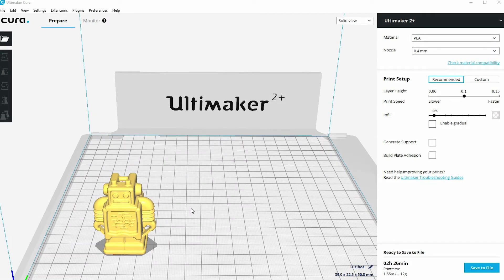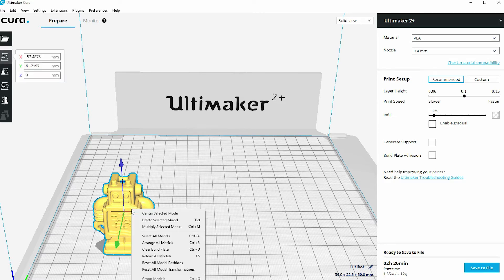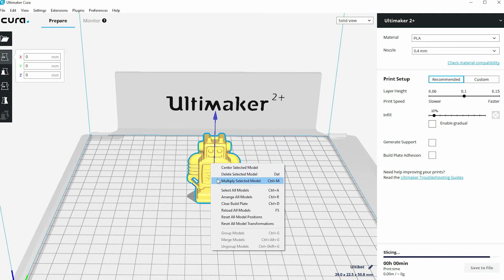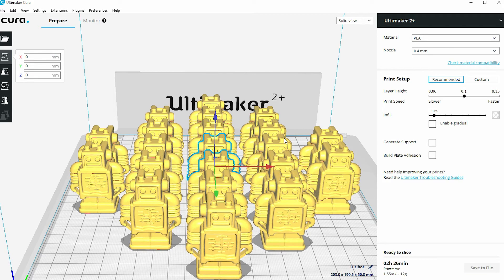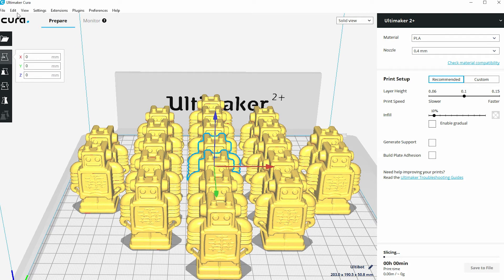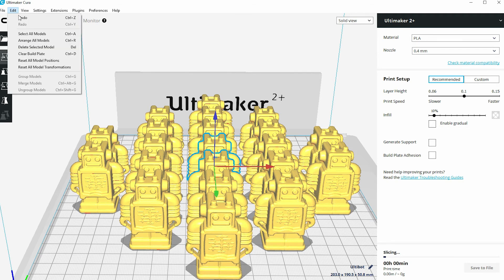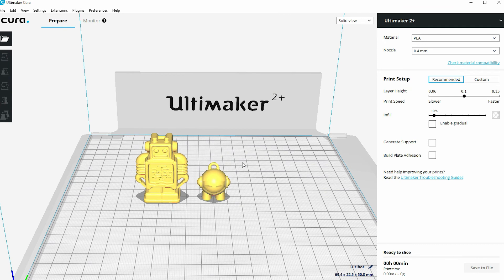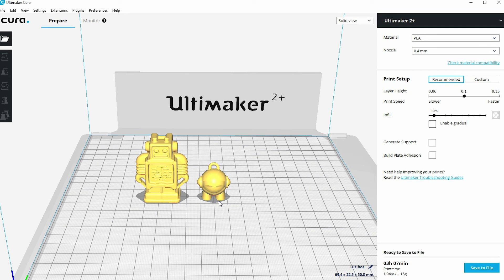[EP4] Cura Tutorial - Multiple Models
In this video, our CREATE Ambassador, Steve Cox, will show you how to set up multiple prints in one file.